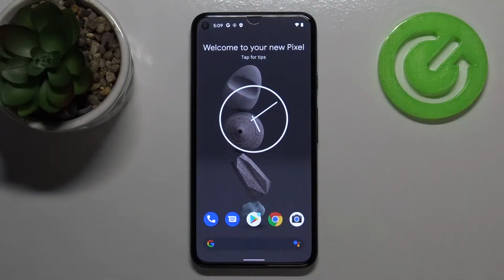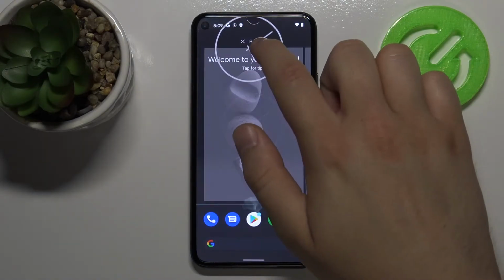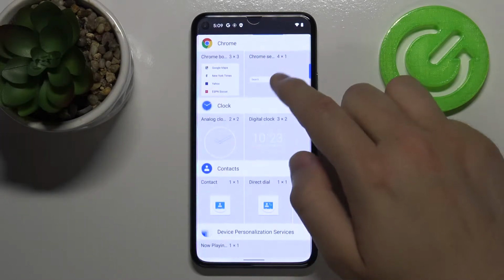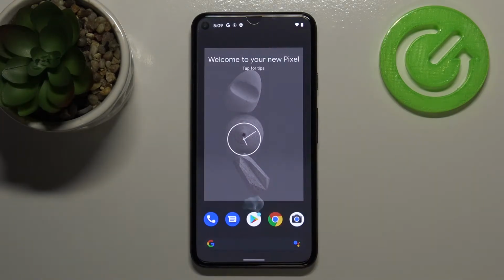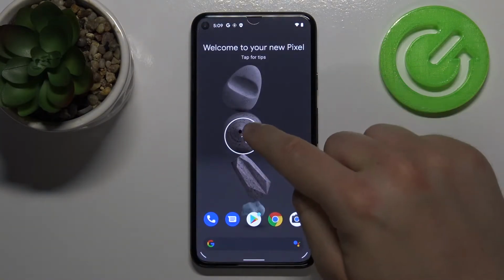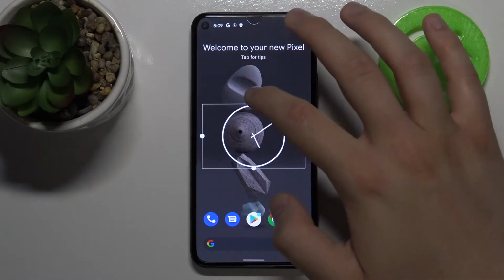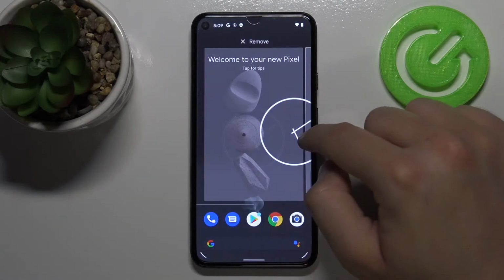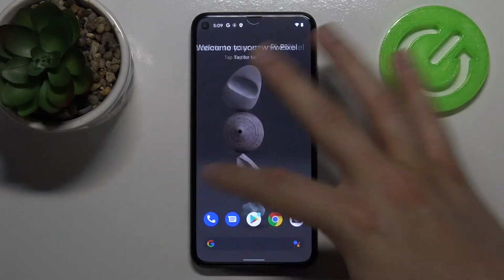How to Add Widgets to Home Screen in GOOGLE Pixel 6 - Home Screen Features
Find out more info about GOOGLE Pixel 5:
Open this tutorial if you want to know how to manage widgets on GOOGLE Pixel 5. Our expert will show you how to find all free widgets that you can add to your home screen and help you add them. Thanks to widgets you will get very quick access to your favourite applications, browser, calendar, clock, favourite contacts and much more. Visit our YouTube channel if you want to know more about your GOOGLE Pixel 5.

How to add the widget to GOOGLE Pixel 5? How to add the widget to the home screen in GOOGLE Pixel 5? How to enter widget list in GOOGLE Pixel 5? How to find widgets in GOOGLE Pixel 5? How to use widgets in GOOGLE Pixel 5? How to remove widgets in GOOGLE Pixel 5? How to add screen features in GOOGLE Pixel 5? How to add home screen features in GOOGLE Pixel 5?